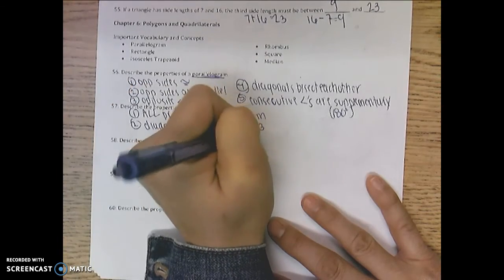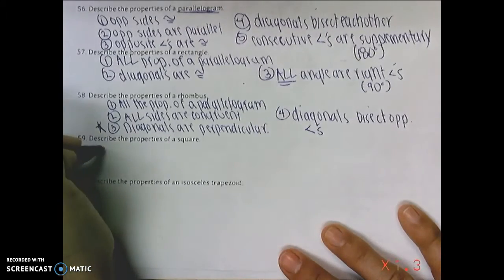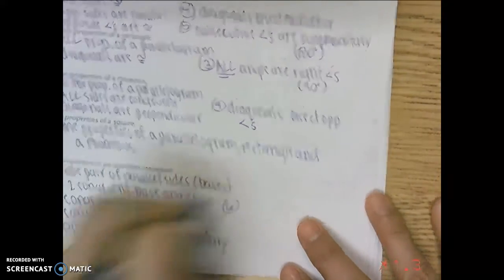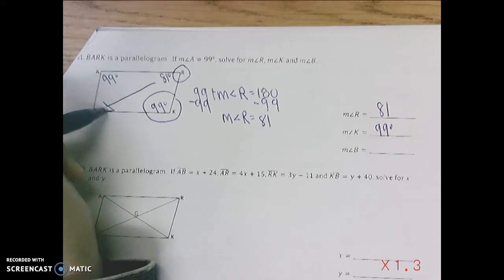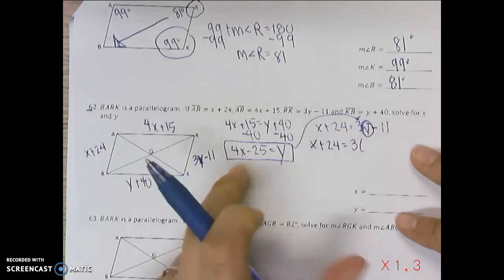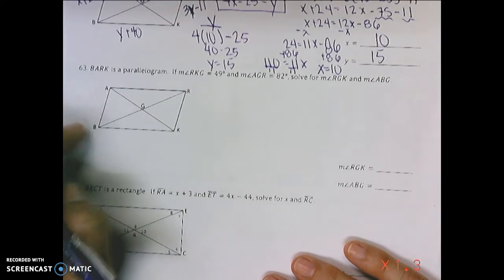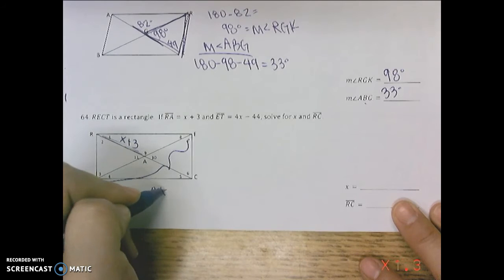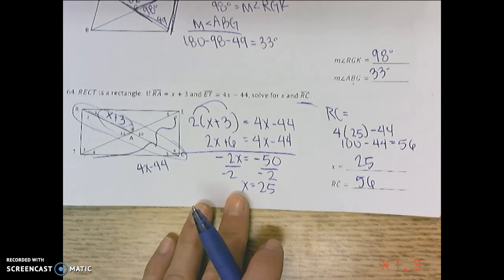Geometry Final Exam Review Chapter 6 #56-64